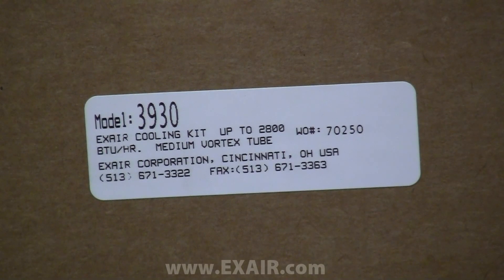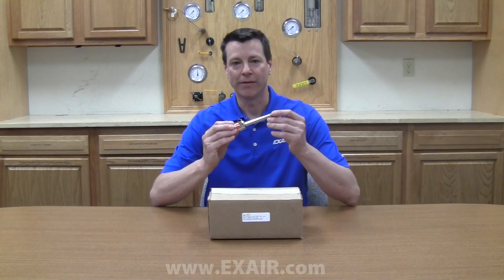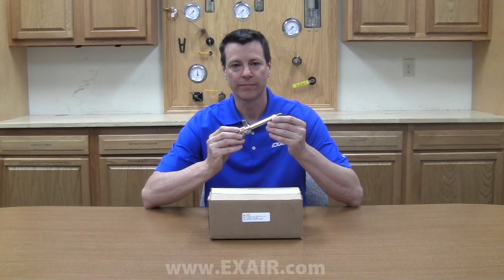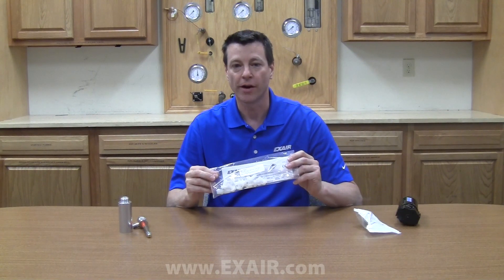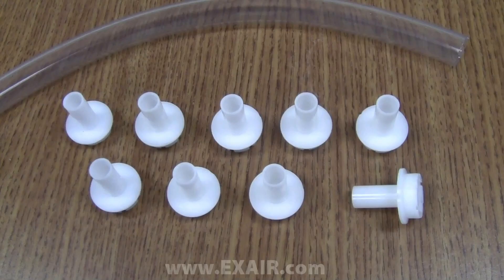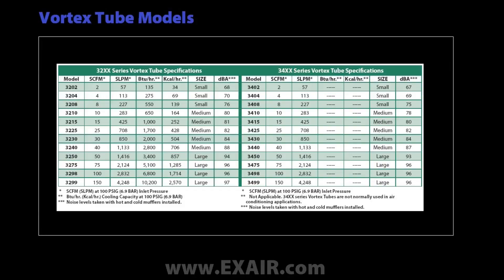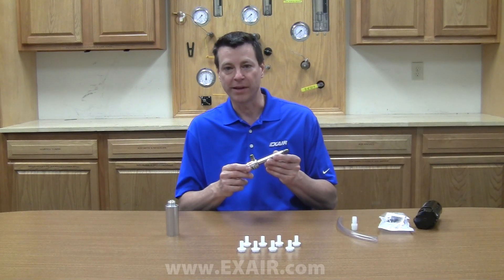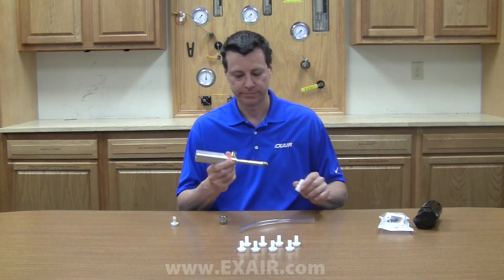Medium Vortex Tube Cooling Kit